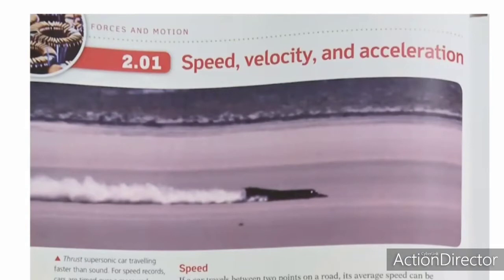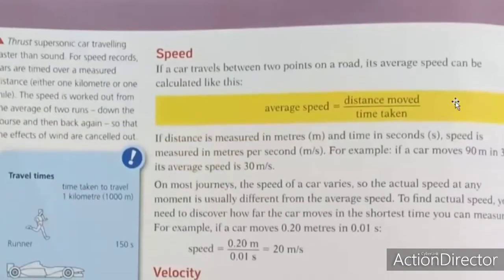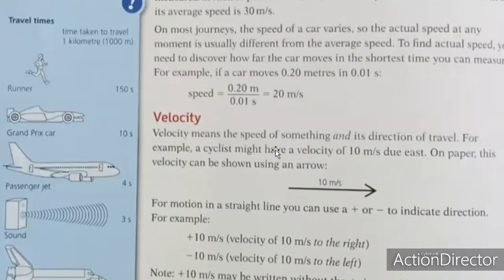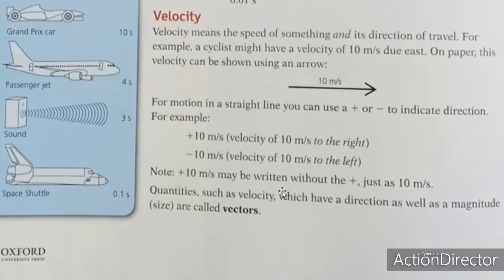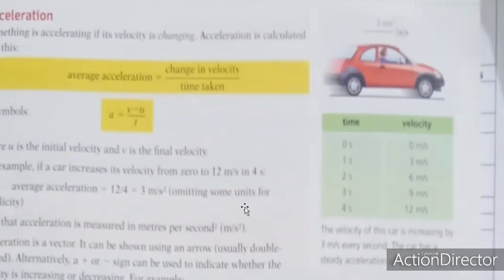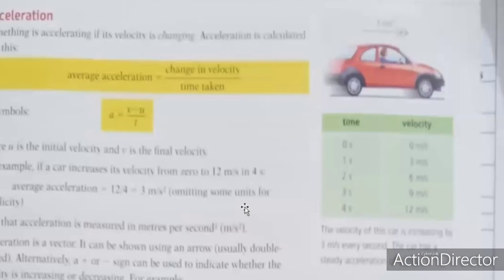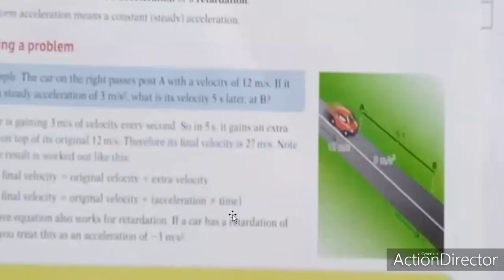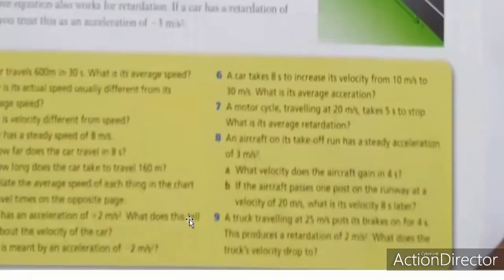Physics O level Chapter No 2 Topic Speed Velocity and Acceleration with Saeed Ahmed